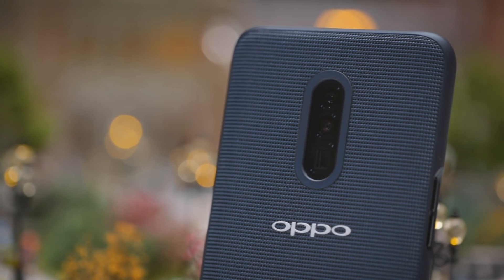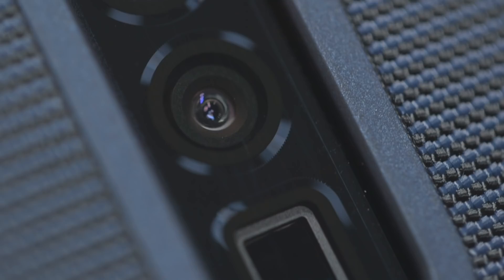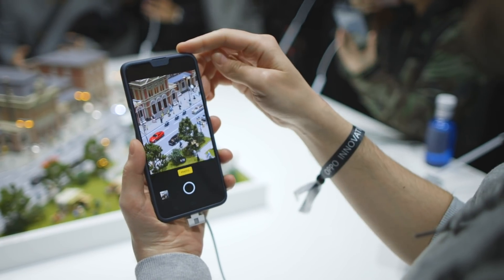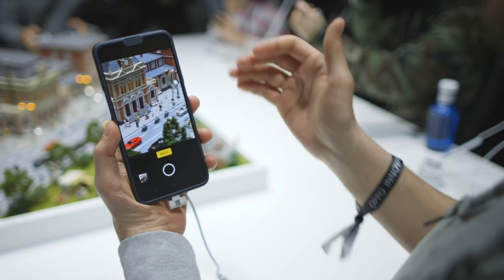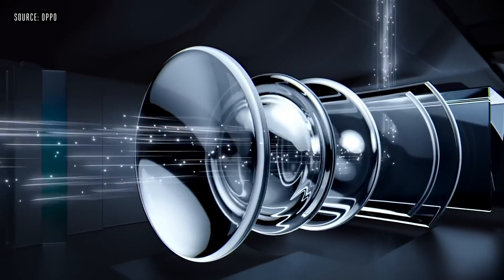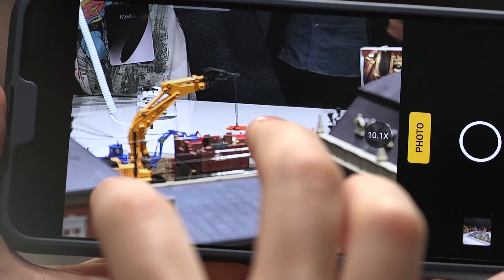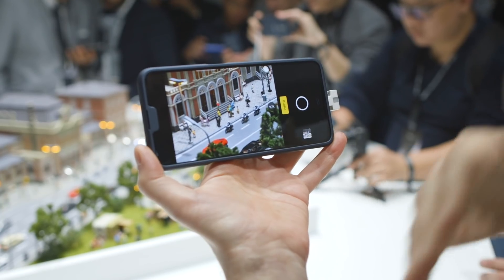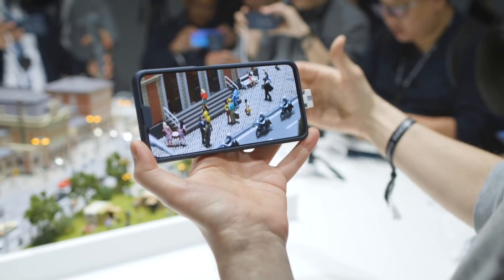Oppo put a periscope inside a phone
At MWC 2019, Oppo showed off a new camera system with 10x lossless optical zoom. It works by using three cameras, one of which has a periscope setup inside the body of the phone. It's only a prototype for now, but Oppo will have it in a phone for sale by the summer.